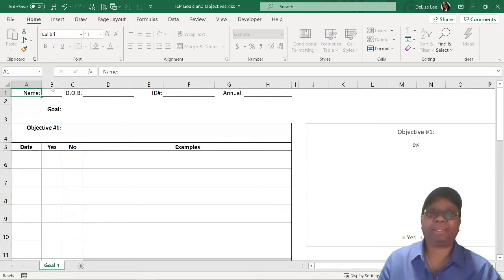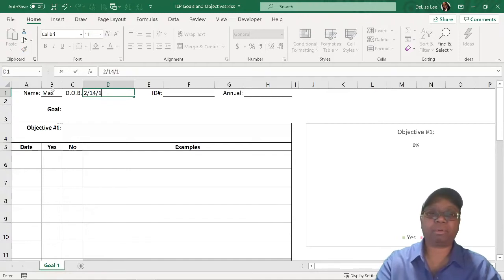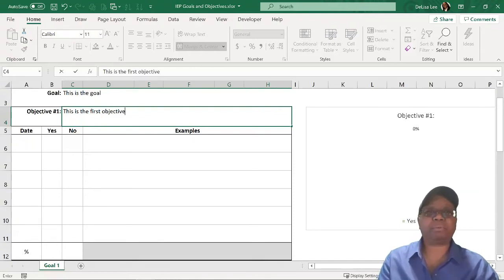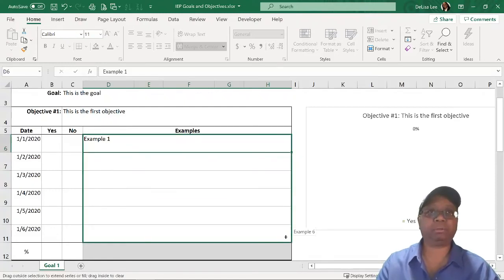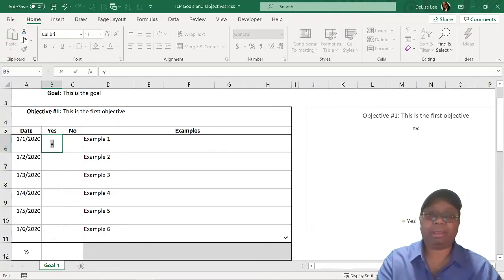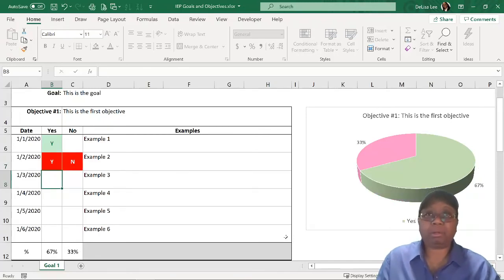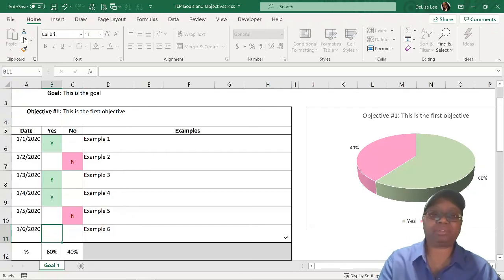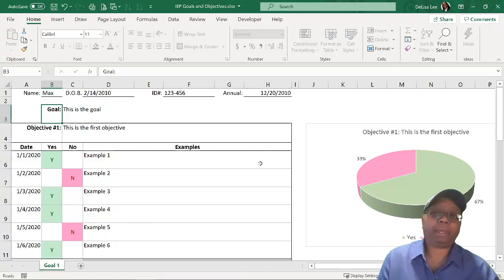IEP Tracking Sheet - Part 1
FREE! Download the workbook in our IEP course -